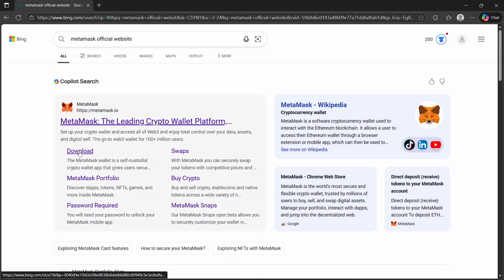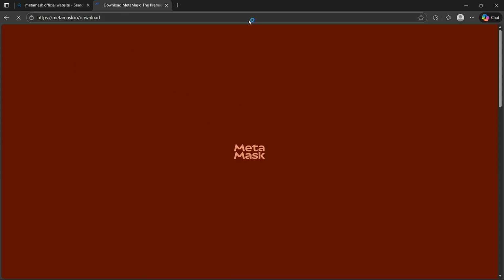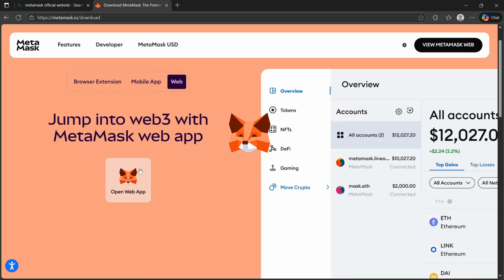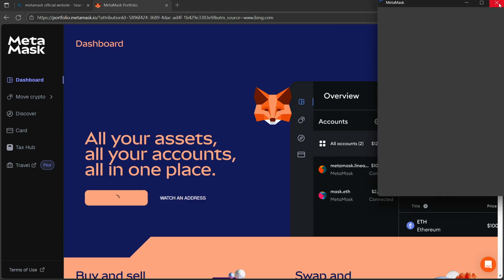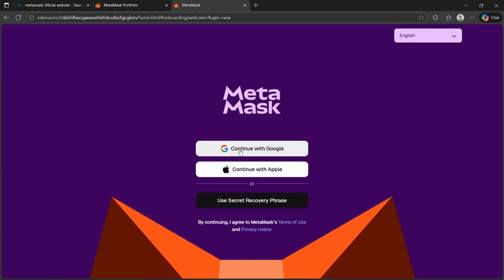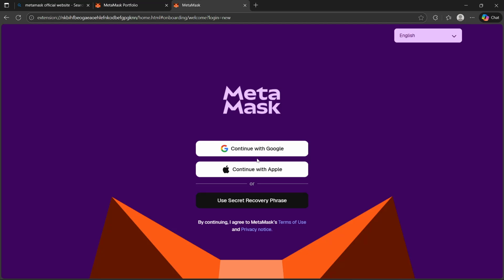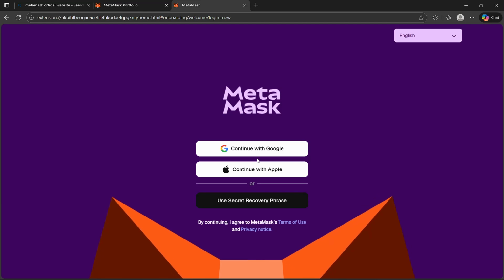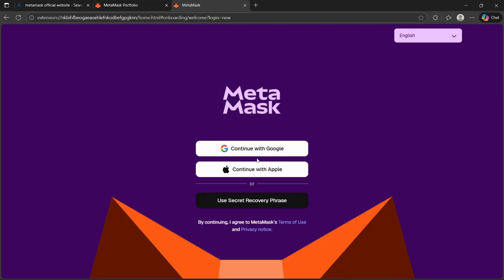How to Create a MetaMask Wallet in a Minute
In this video, I'll show you how to create a metamask wallet quickly. The method is very simple and clearly described in the video. By following all the steps in the video, you'll be able to easily learn how to create a metamask wallet quickly.